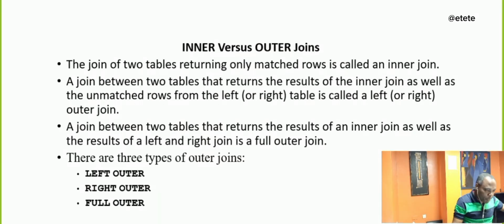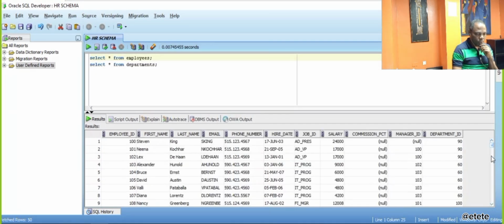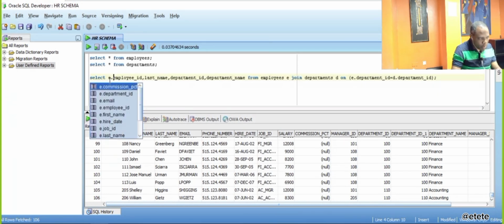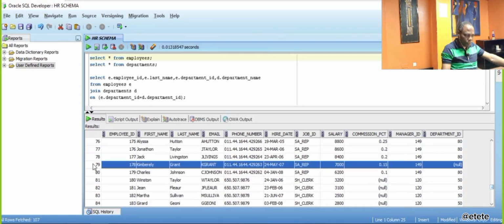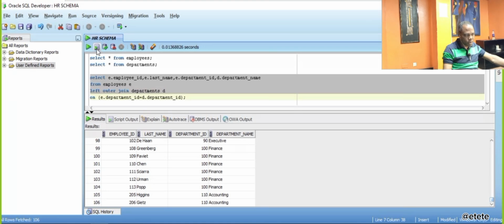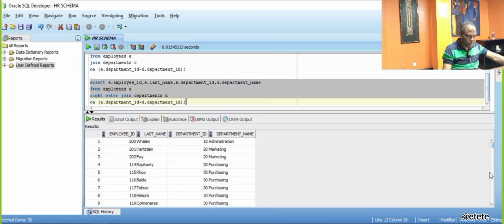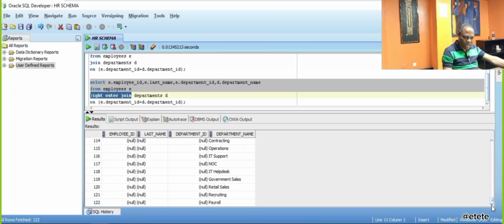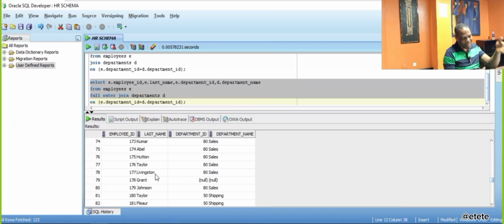OUTER JOIN (LEFT,RIGHT,FULL) in SQL pt42.